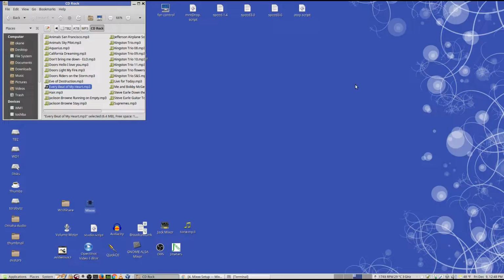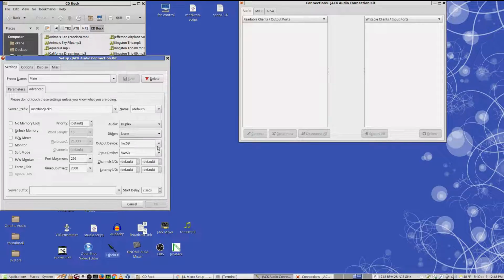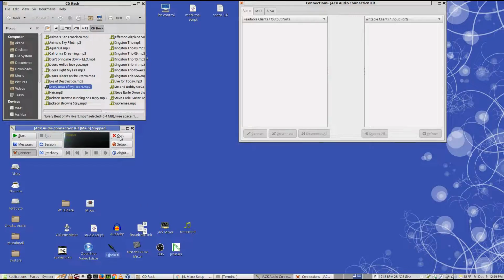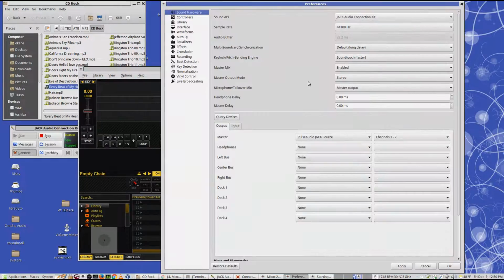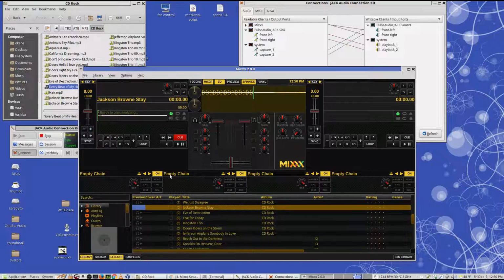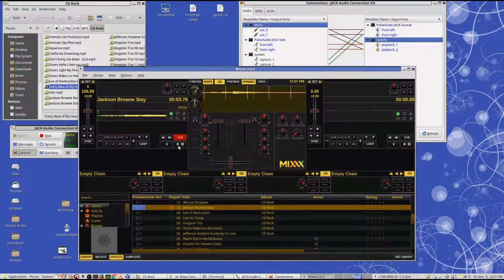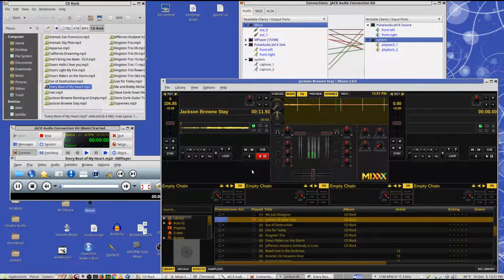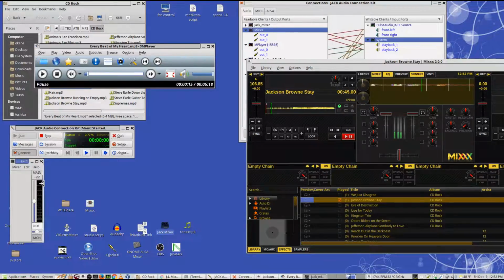Jack Audio on Linux Part 2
Jack Audio on Linux. NOTE: this video is in 1080 - set your viewer accordingly

Part 1 shows the software needed and how to configure ulimits.